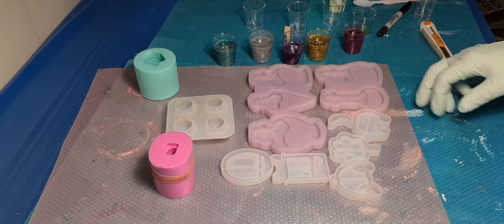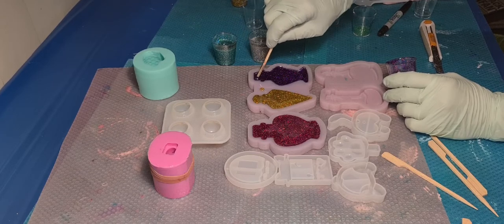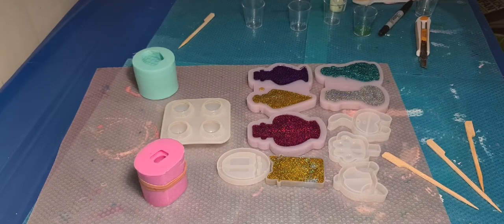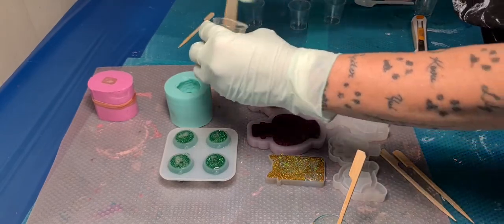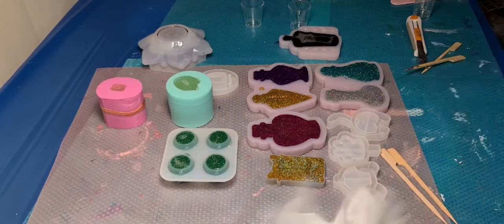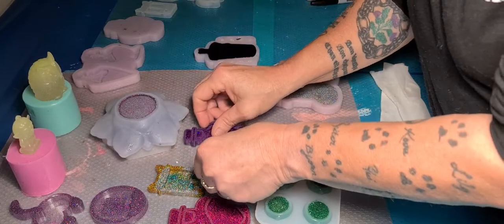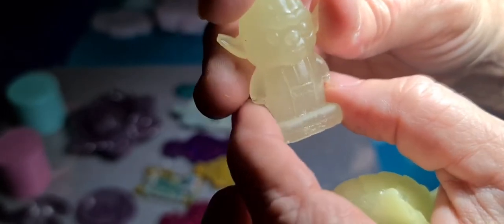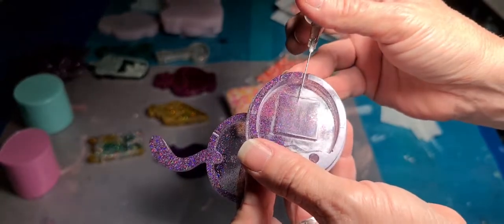Resin shaker moulds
Published 14/05/2022
G'day Beautiful people I love to do a wide variety of craft's,
Have fun watching my channel , ask me anything and I'll catch you on the next one.